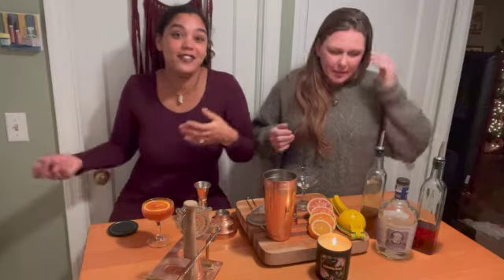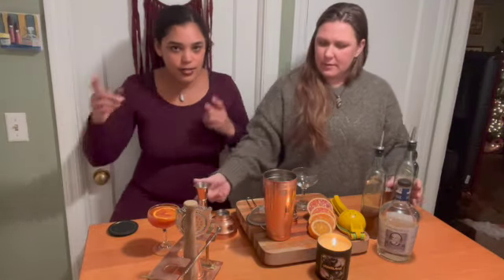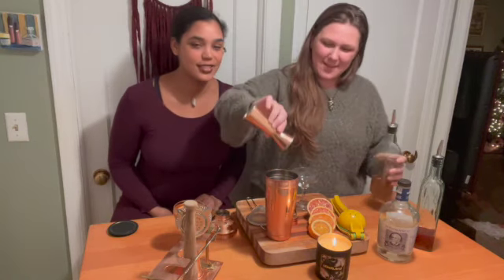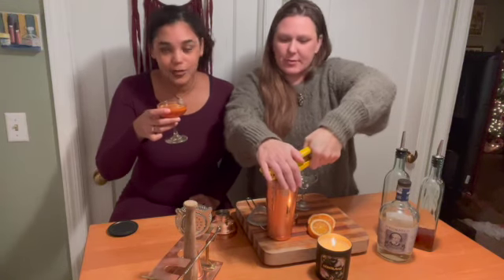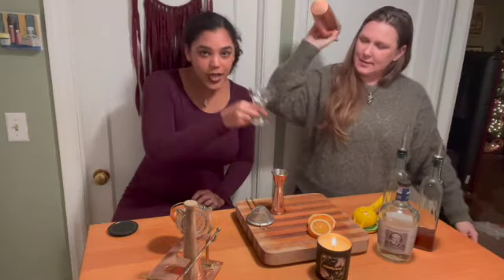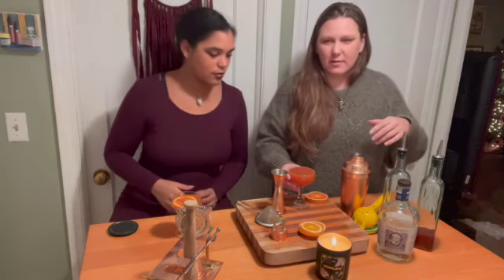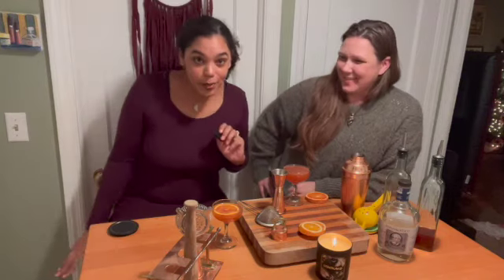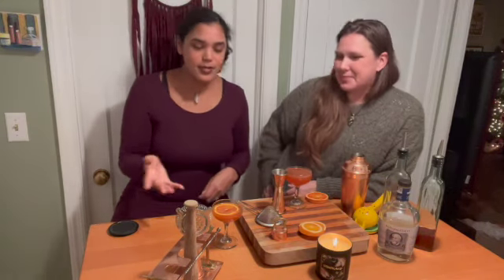Silk Pajamas Cocktail - Inspired by Otherland Candles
Silk Pajamas is a smooth, fruity take on a daiquiri inspired by Silk Pajamas from the Otherland Gilded Collection.